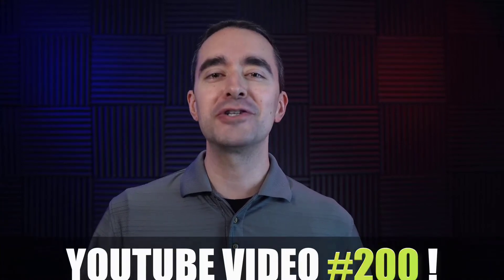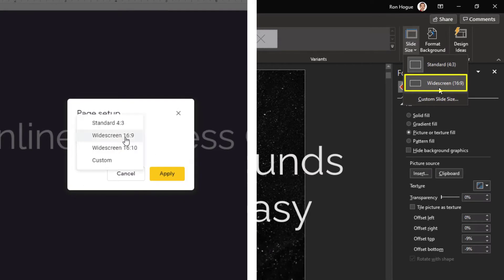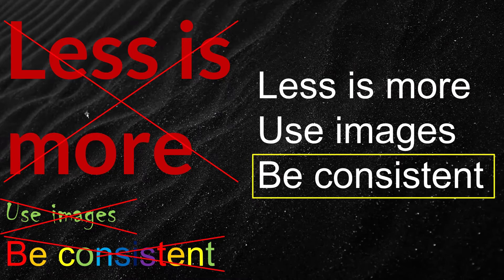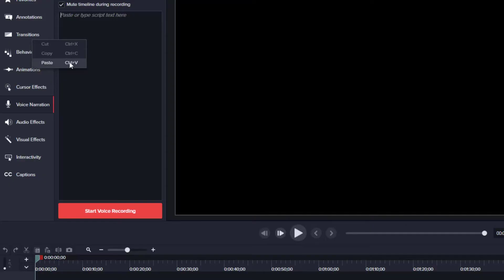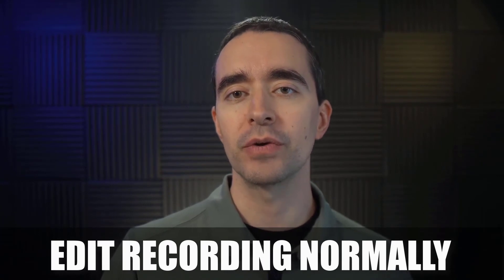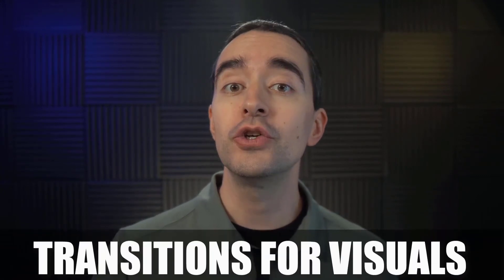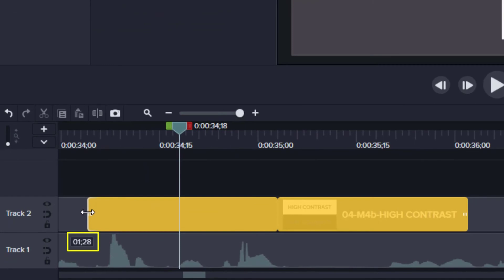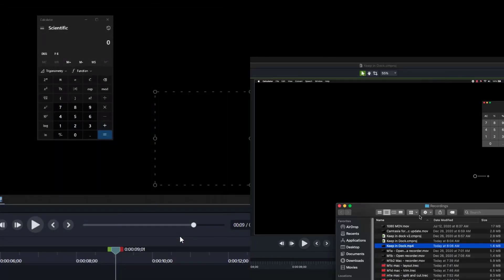How to Record Presentations with Camtasia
Learn how to record and produce your presentation with Camtasia. You can use PowerPoint or Google Slides. Record your slides, record your audio (voice), and produce your presentation with Camtasia.